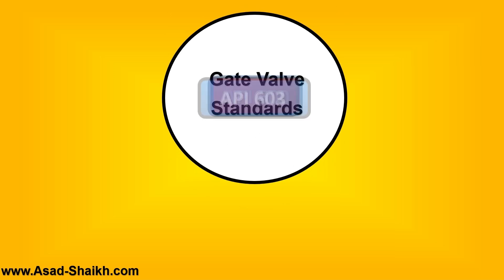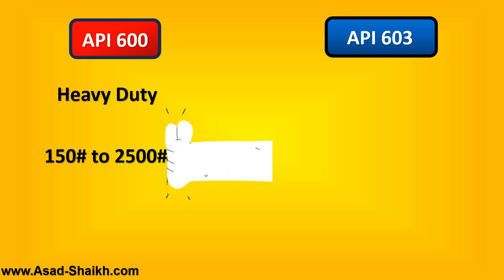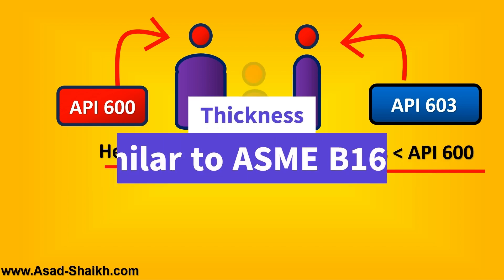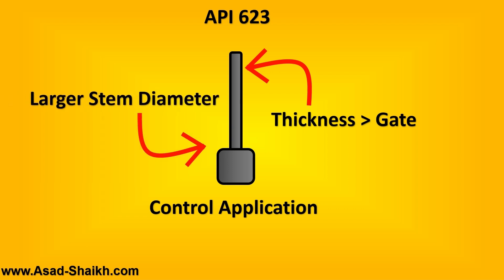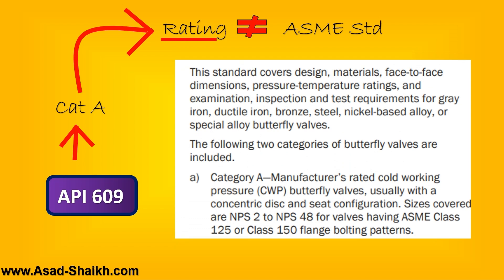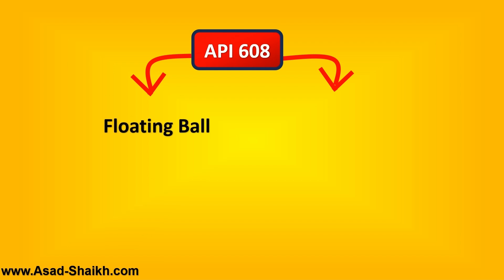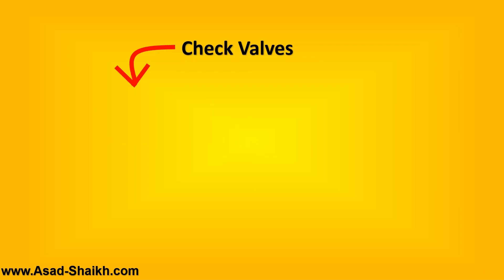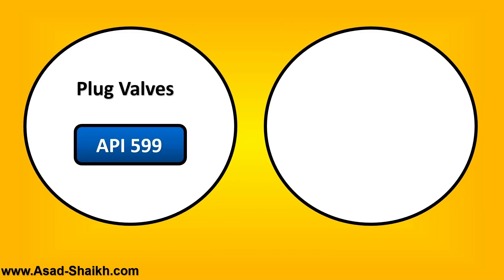8 Must-Know API Valve Standards for Engineers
The American Petroleum Institute (API) has established several standards that govern the design, manufacturing, and testing of valves used in various industries, including oil and gas, petrochemical, and power generation. Among these, several key standards stand out for their impact and widespread adoption.

API 600 - Steel Gate Valves - Flanged and Butt-welding Ends, Bolted and Pressure Seal Bonnets
API 600 specifies the requirements for design, materials, testing, inspection, and marking of steel gate valves used for isolation applications in the oil and gas industry. This standard covers valves with flanged or butt-welding ends, with bolted or pressure seal bonnets. Gate valves are commonly used in pipelines to provide a tight shut-off.

API 602 - Compact Steel Gate Valves - Flanged, Threaded, Welding, and Extended Body Ends
API 602 covers the requirements for compact steel gate valves used in refinery and other chemical process applications where small size and lightweight are desirable. These valves are typically used in applications with limited space or weight restrictions.

API 603 - Corrosion-Resistant, Bolted Bonnet Gate Valves - Flanged and Butt-welding Ends
API 603 specifies the requirements for corrosion-resistant gate valves with bolted bonnets, used in corrosive environments such as chemical plants and offshore platforms. These valves are designed to withstand the harsh conditions found in these applications.

API 593 - Ductile Iron Plug Valves - Flanged, Threaded, and Welding Ends
API 593 covers the design, materials, testing, inspection, and marking of ductile iron plug valves used in pipelines for isolation and control applications. These valves are known for their tight shut-off and ease of operation, making them suitable for a wide range of applications.

API 609 - Butterfly Valves: Double Flanged, Lug- and Wafer-Type
API 609 specifies the requirements for design, materials, testing, inspection, and marking of butterfly valves used for isolation and control applications. These valves are known for their compact design and quick operation, making them suitable for applications where space is limited or rapid operation is required.

API 608 - Metal Ball Valves - Flanged and Butt-Welding Ends
API 608 covers the requirements for design, materials, testing, inspection, and marking of metal ball valves used in various industries, including oil and gas, petrochemical, and power generation. These valves are known for their reliable performance and tight shut-off, making them suitable for a wide range of applications.